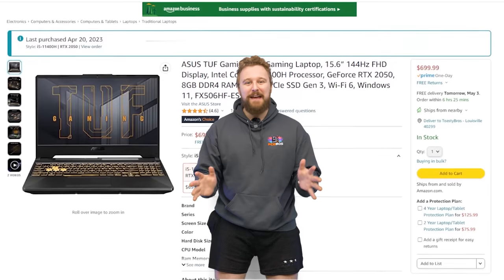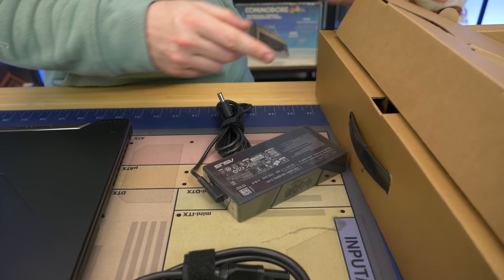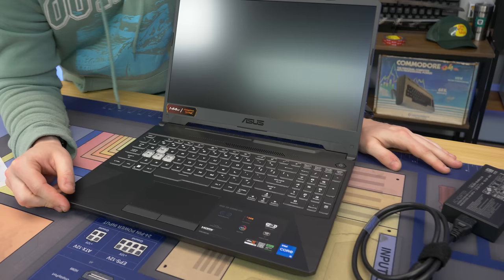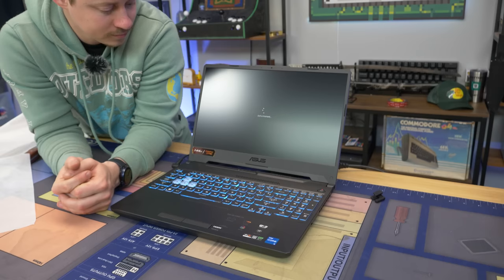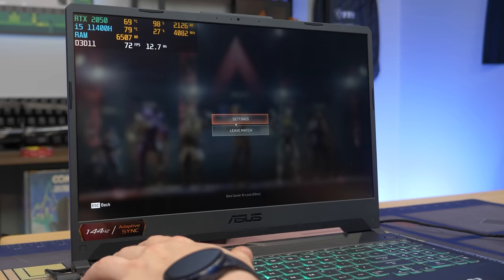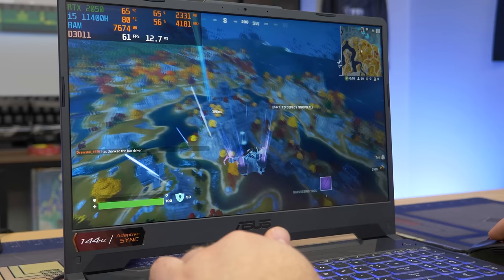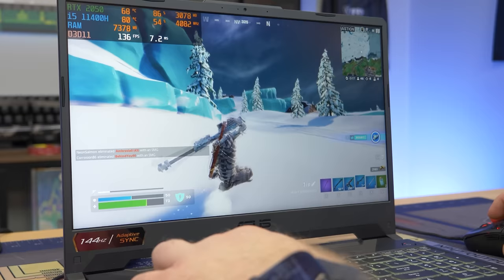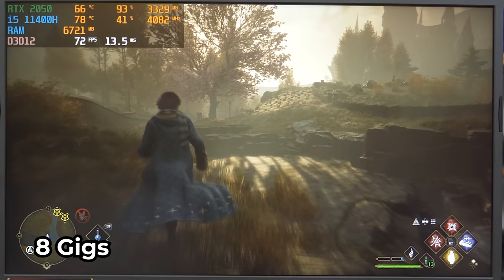Why is EVERYONE Buying This Gaming Laptop?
Great PC Hardware Deals at Jawa!

Today we are taking a look at the best-selling Amazon laptop, it has an RTX 2050 inside of it, and with RTX 4050 laptops on the market, we are here to find out if this is actually worth it or if people have been scamming themselves!

Gaming Laptops We Recommend
ASUS TUF Gaming F15 | RTX 2050 + i5-11400H

Lenovo IdeaPad Gaming 3 | RTX 3050 + Ryzen 5 6600U

Victus by HP 15 | RTX 3050 + i5-12500H

Ram Upgrade Used in this Video